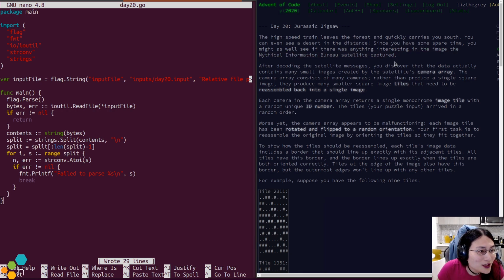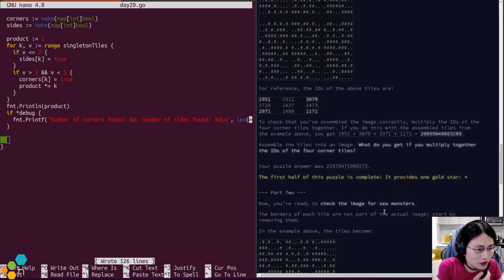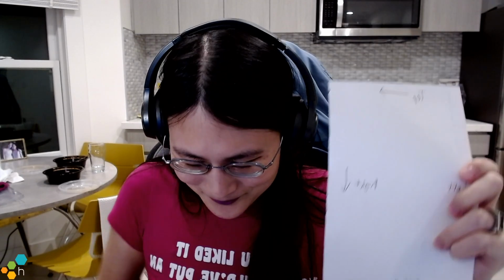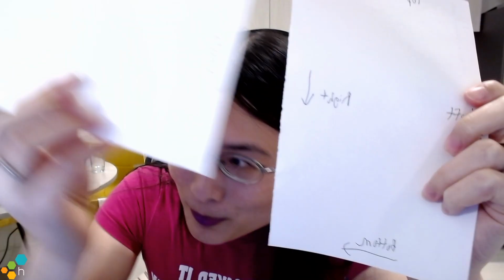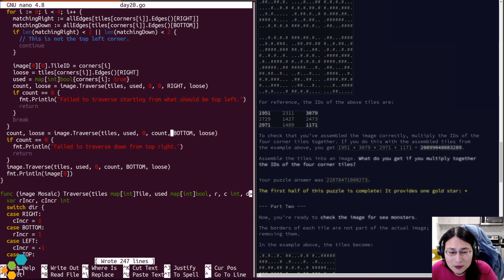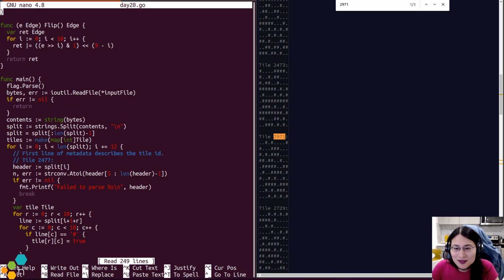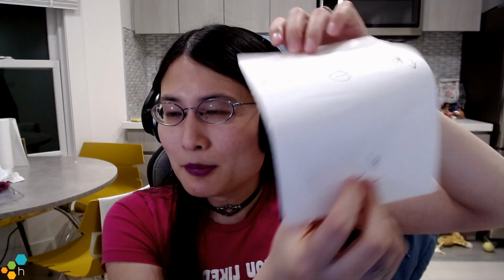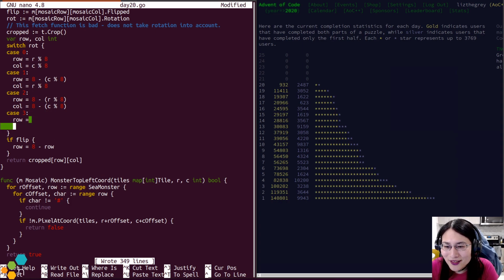Advent of Code: day 20 (cheesy solve)!